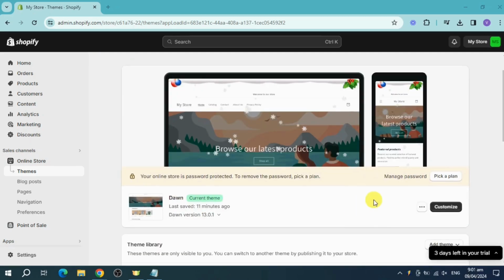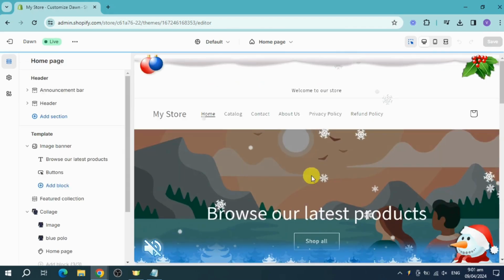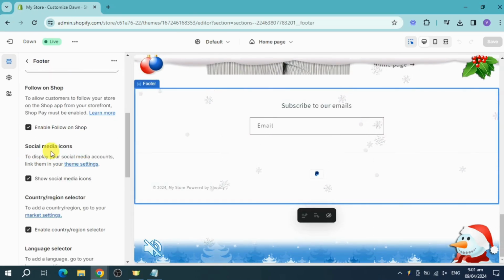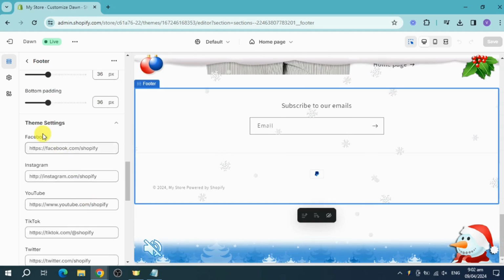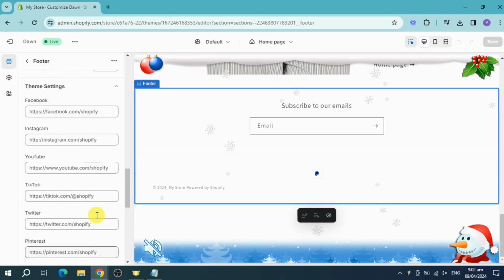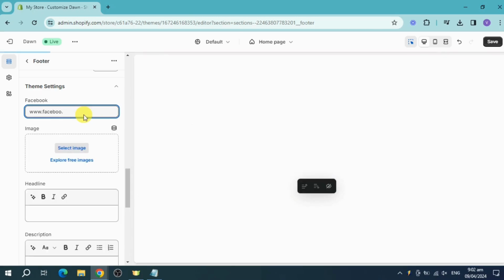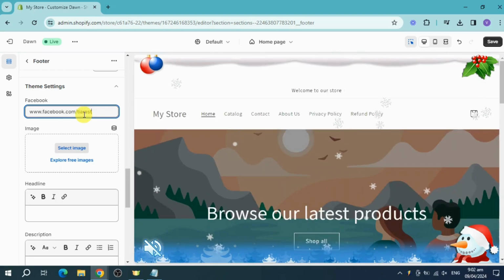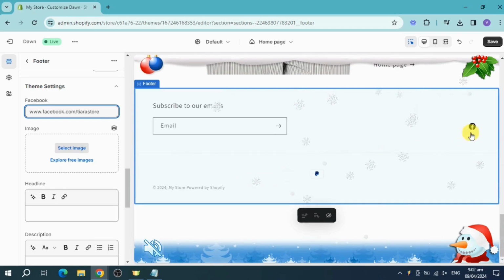How to Add Social Media Icon on Shopify | Shopify Tutorial (2027)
In this video I show you how to embed social media icons in Shopify. I show you everything that you need to learn about this software.

Chapters: